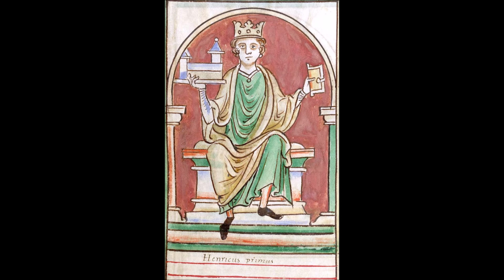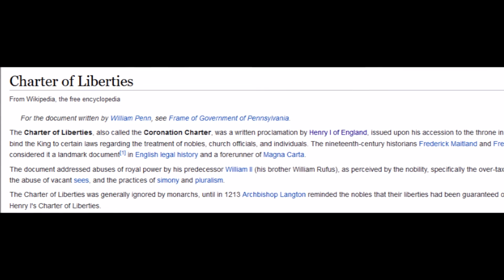The Secret To British Politics - Political Development - Parliament Is Made By Medieval Conflict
Hi all and welcome to our next British history lecture in our historiography of western countries series!

This video is titled The Secret To British Politics - Political Development - Medieval Conflict Is A Medieval Experiment. In part one of the Secret To British Politics, I tried to show how the UK's modern politics is a renaissance of Anglo-Saxon kingship. Today we will move into the realm of medieval politics and cover the political development of this era.

I will argue that the Norman conquest of England threw the Anglo-Saxon constitution up into the air but not very far, and that the resulting medieval conflict became a time of medieval experiment, where Anglo-Saxon values and Norman aristocratic values battled for dominance. The result of this battle was the modern British parliament and much of the confusion and argument about what is a parliament stems from this political development.

Overall, I will argue that the medieval period of political development demonstrates the medieval political genius and that this is a period that should be studied because of its importance for understanding contemporary British politics. But, I add, that its arguments should not be repeated, for the simple fact that we already have the wisdom gained from the medieval experiment and must move on, building upon what they taught us.

P.S. I said in part one that I would discuss the civil service as well but as the writing developed it was clear that this would slow down the narrative. I have thus left it out for another day.